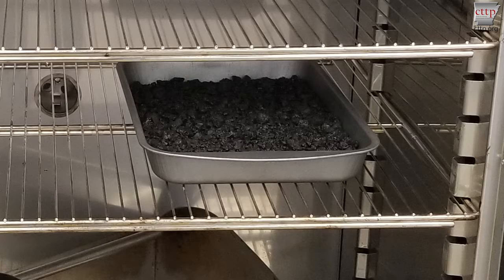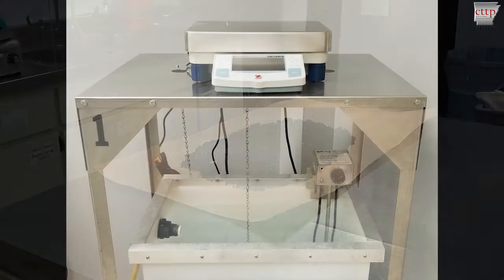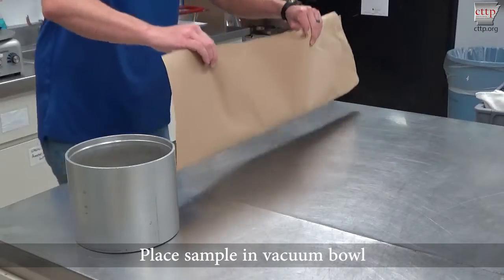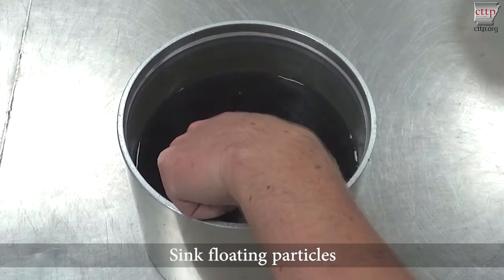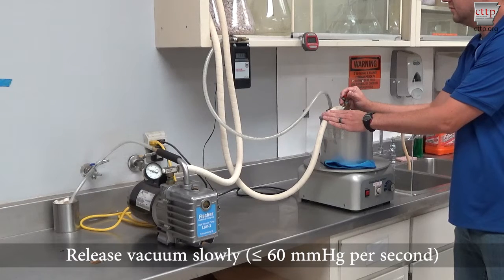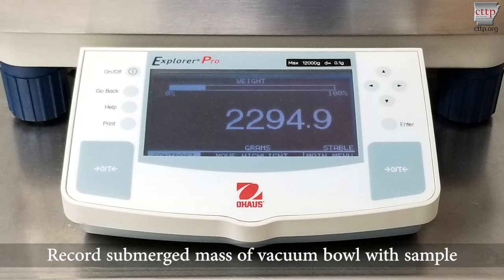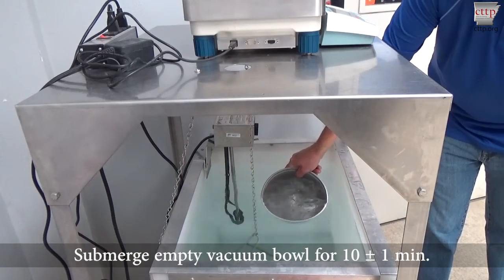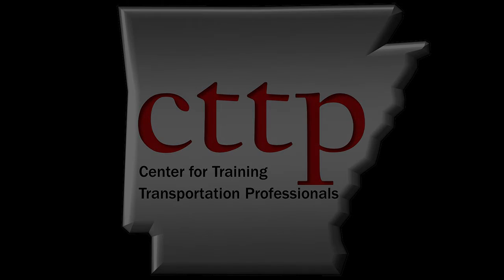AASHTO T 209 - Theoretical Maximum Specific Gravity of HMA (Gmm)